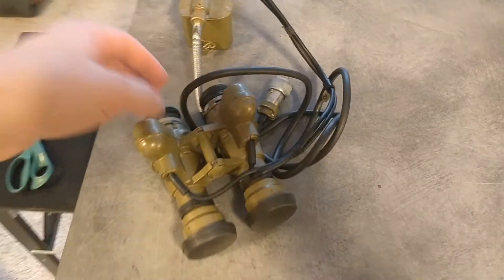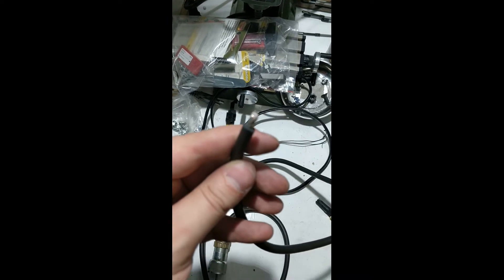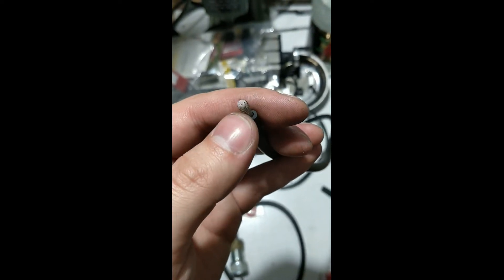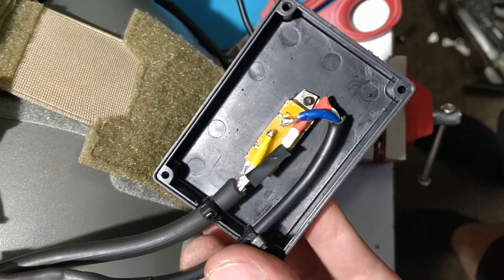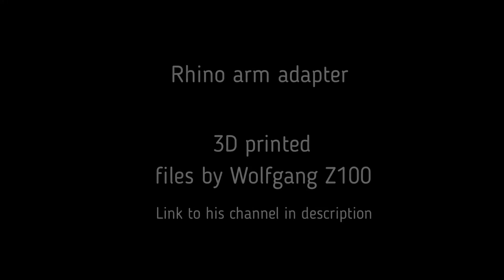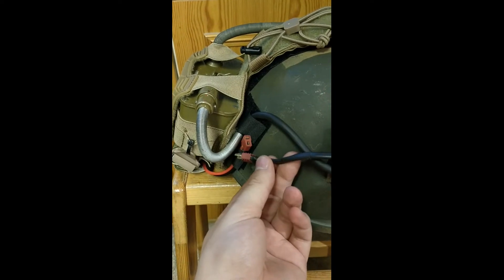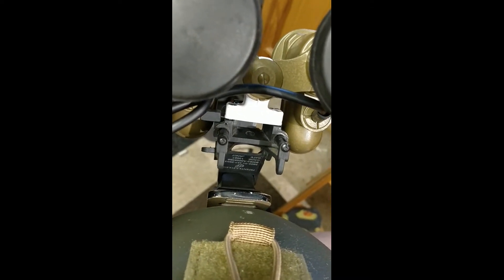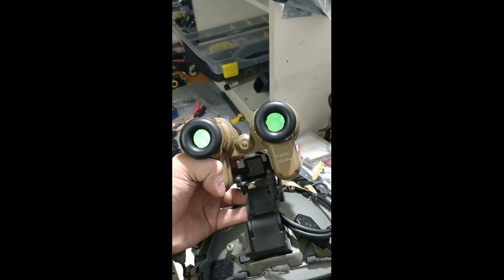PNV-54E modernized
This video has been in edit for a long time because of work and moving to another city.

PNV-57E night vision device "modernized". Added a power switch and wired it to T-connectors (Deans) to run it with 11.1 V lipo batteries. Mounted on Rhino-arm with an adapter so it can be used with modern nvg-mounts.

Helmet mounted via Wolfgang Z1000's 3D-printed adapter. Link to the files  can be found on his video. He has a more in-depth video on the electronics of the PNV-transformer.